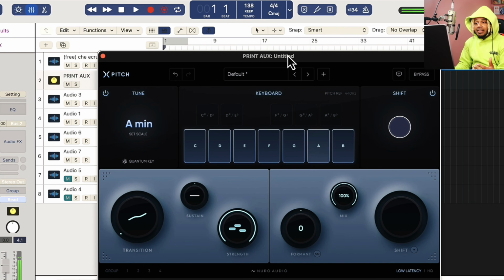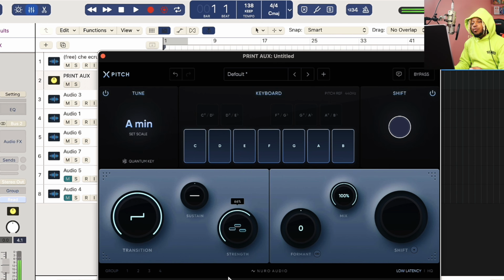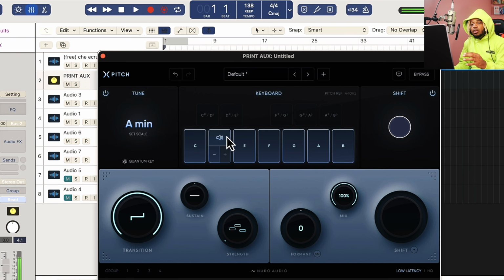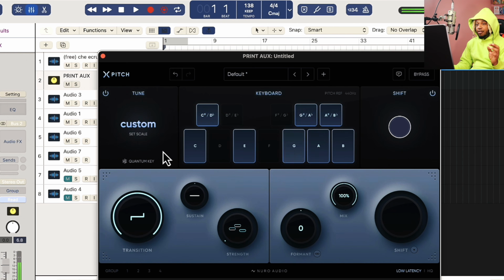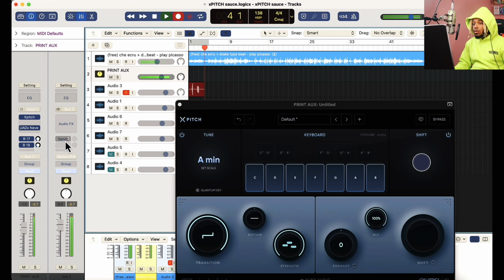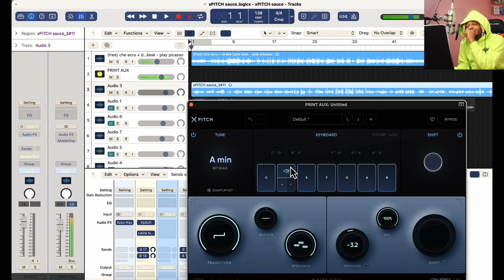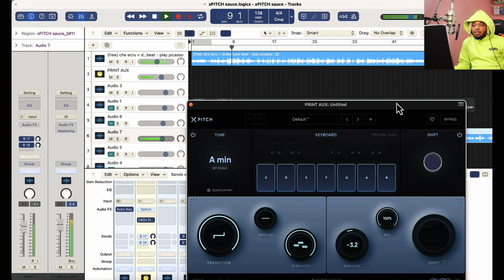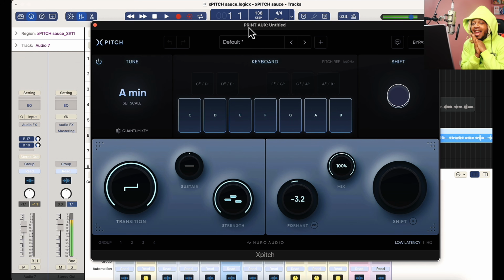How To Use Xpitch // xPitch Settings Guide 2024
Mic Used - @LautenAudio 🎙️ EDEN 386
how to use xpitch
xpitch review
how to use xpitch on vocals
how to use xpitch for beginners

These are some cool words: sky jordxn, sky jordan, autotune, autotune pro, bandlab autotune, avalon 737 plugin, recording vocals, mixing vocals, fl studio 21, pro tools, logic pro x, autotune settings guide, travis scott, don toliver, gunna, lil baby.